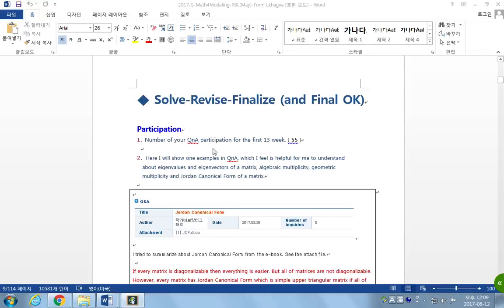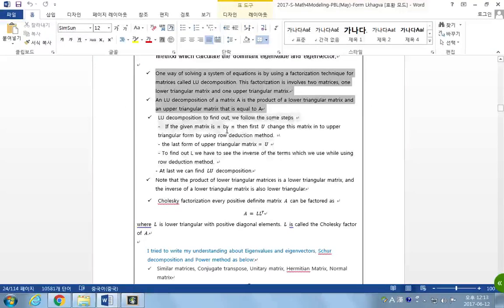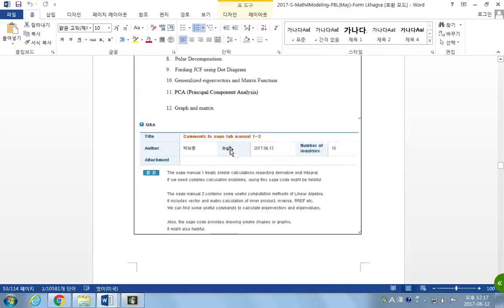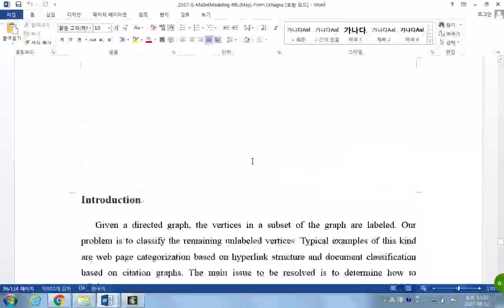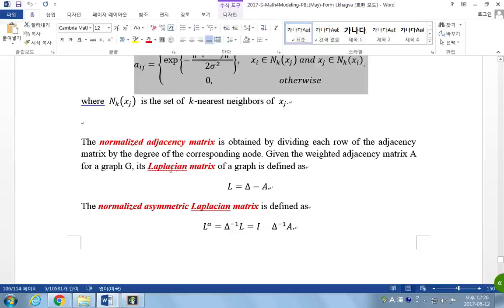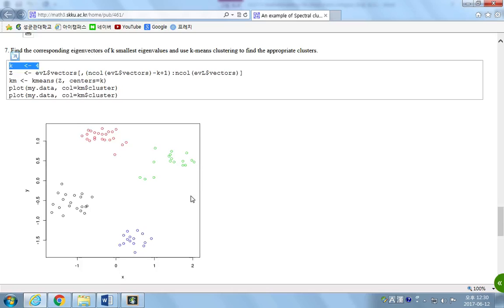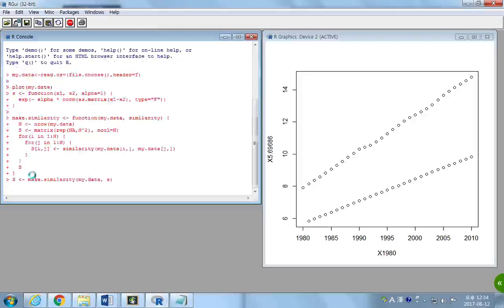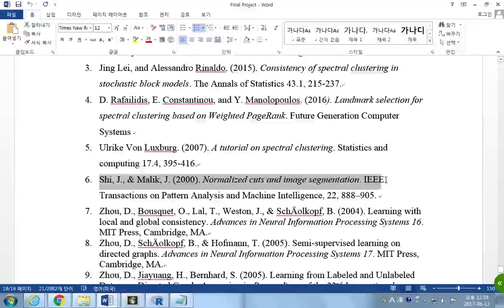2017-S-MM ML 14 (LKHAGVA) PBL-Project Presentation, Directed Spectral Clustering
2017-S-Math Modeling Math for ML 14 (LKHAGVA) PBL-Project Presentation 락가바,Directed Spectral Clustering